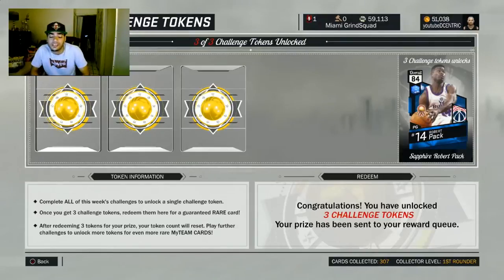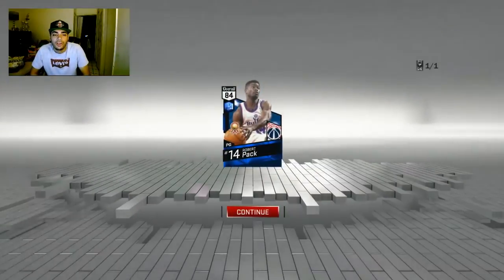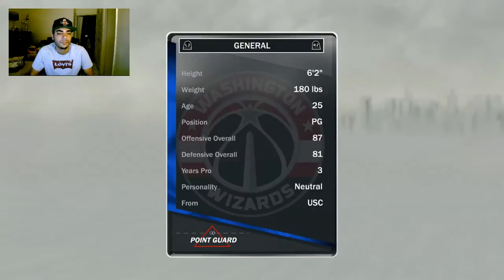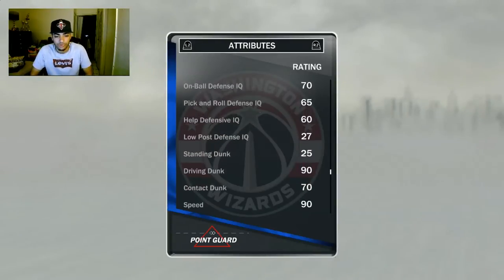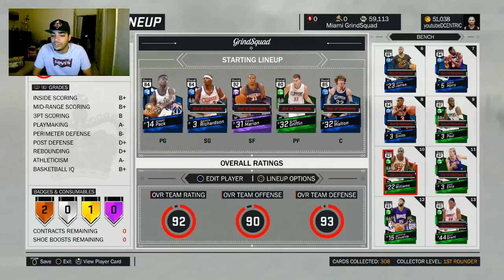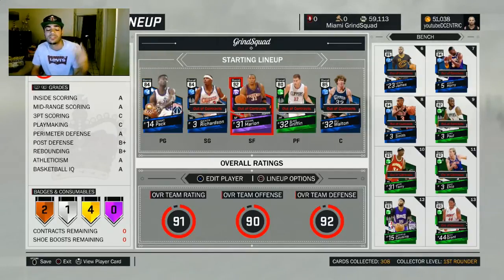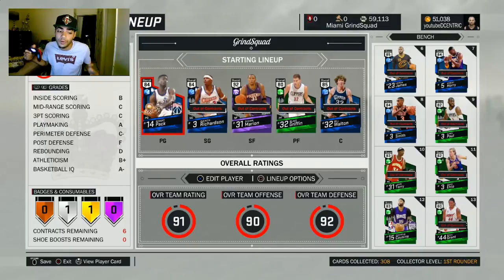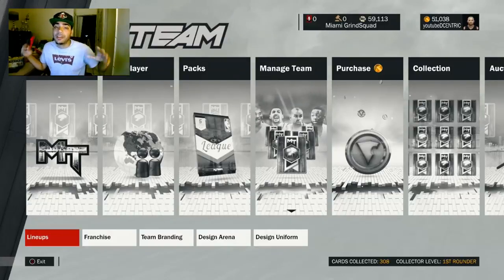Got Robert Pack! Sapphire Dunking Point Guard in Nba 2k17 Myteam CARD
Reward Robert Pack has been added to the collection!
Thanks for all of the support and watching all of the recent videos!